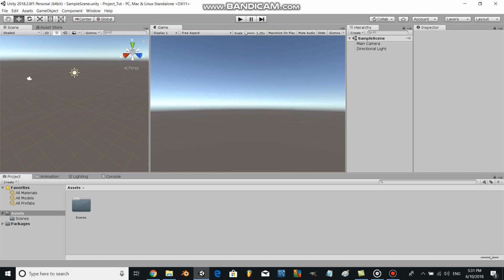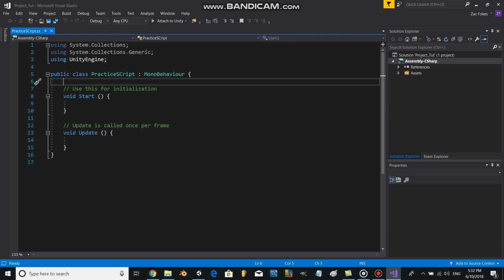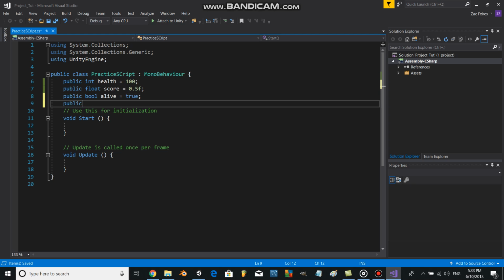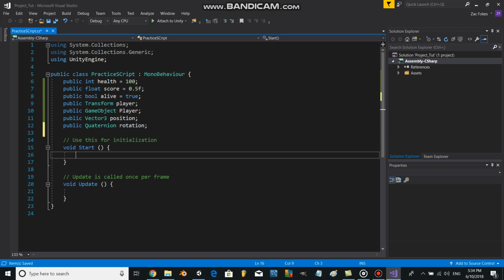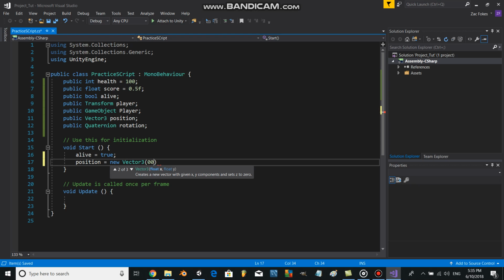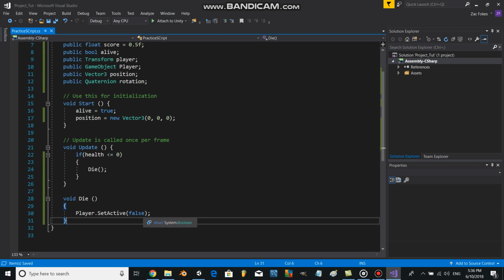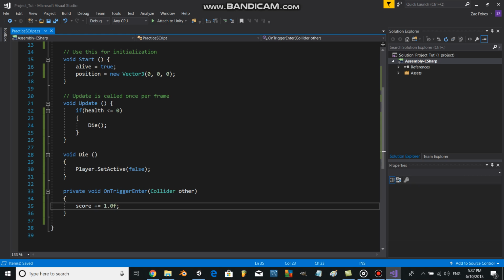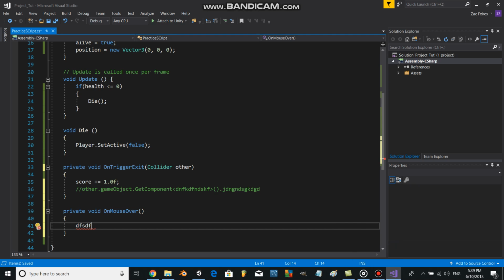C# Programming Tutorial [Unity3D]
Brief but good beginners tutorial relating to C# programming with Unity3D, hope yous enjoy & hope yous get something from it...!